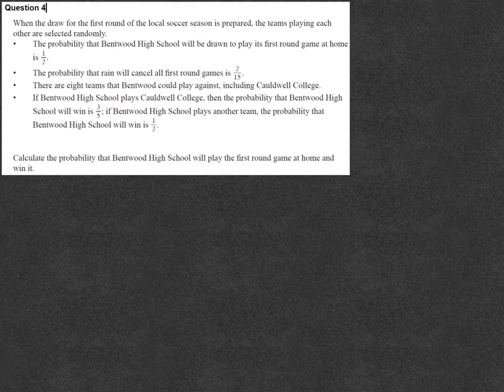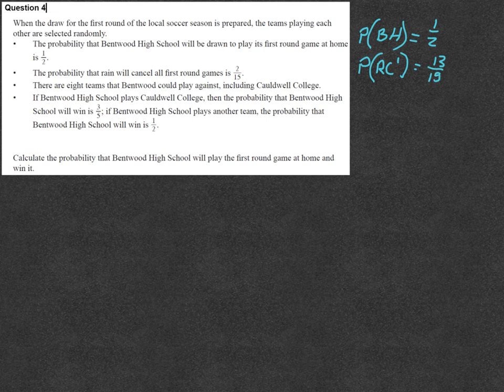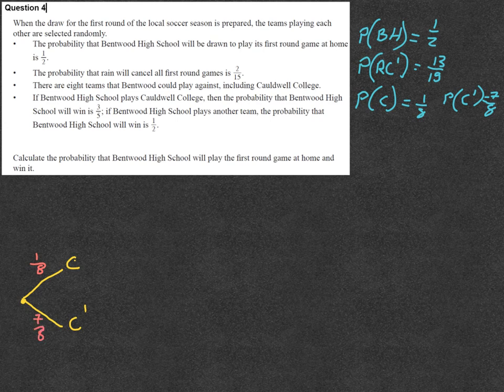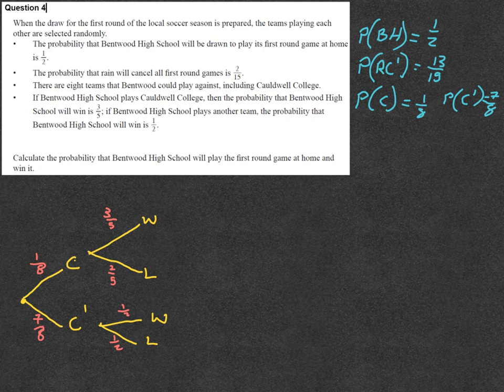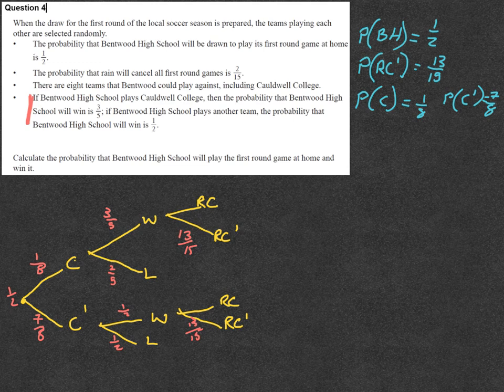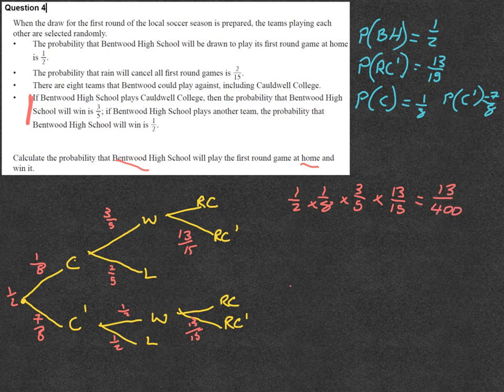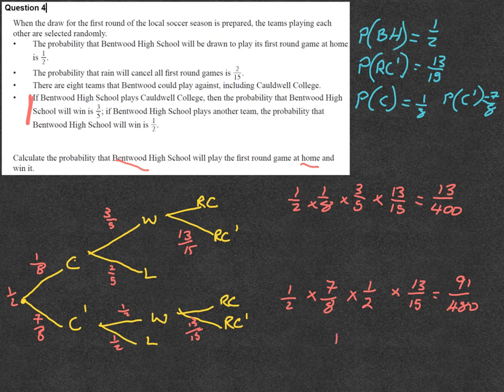AS90643 2005 Q5